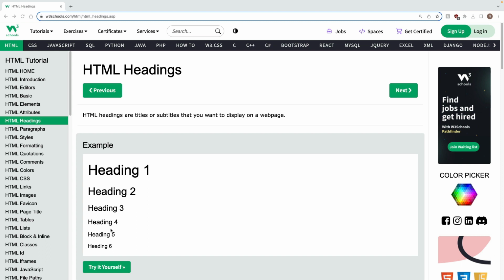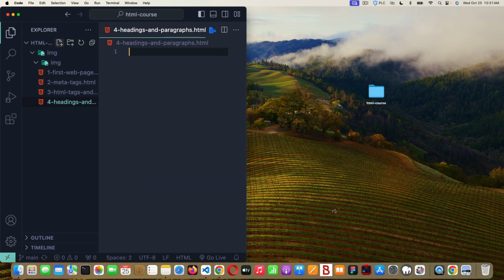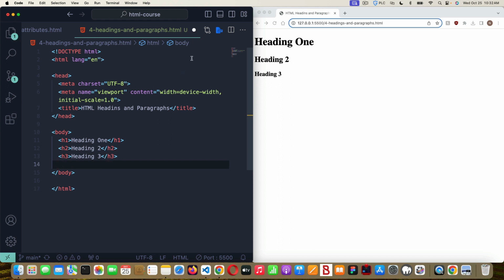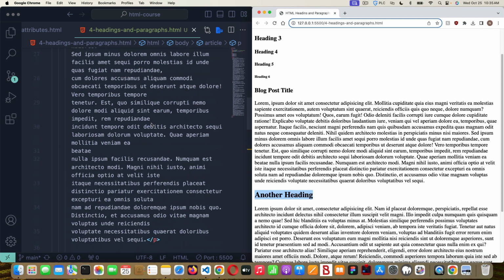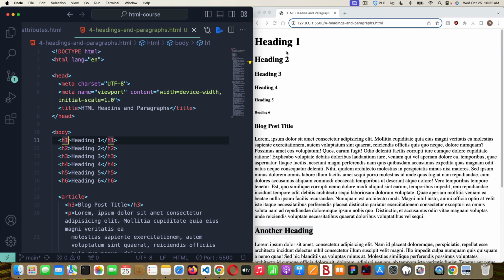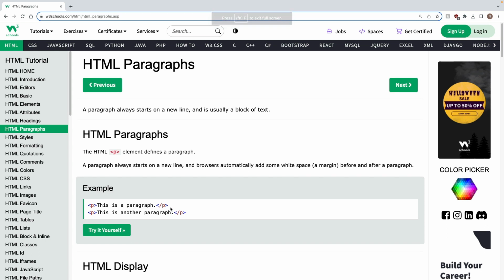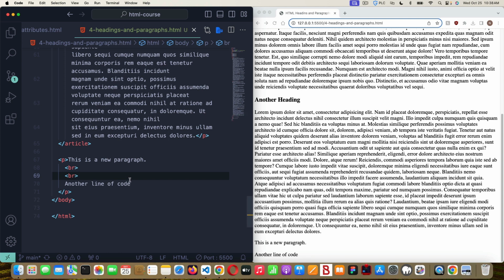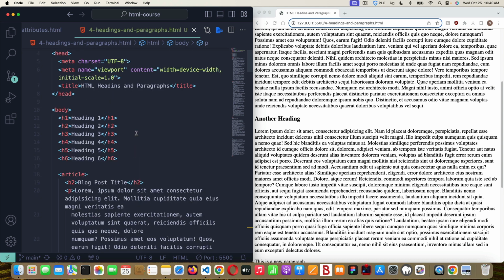How to Make Headings and Paragraphs in HTML